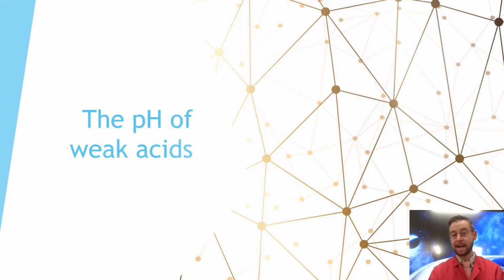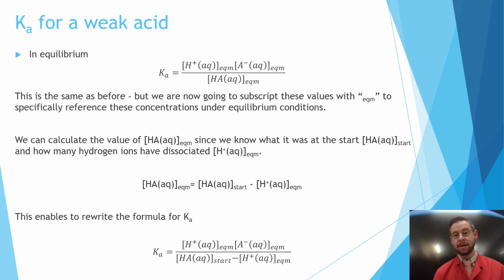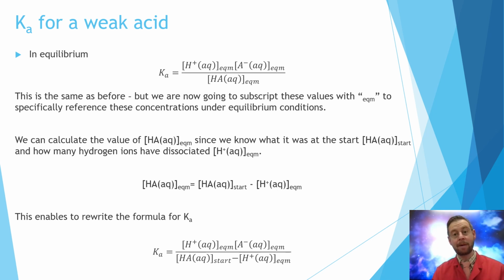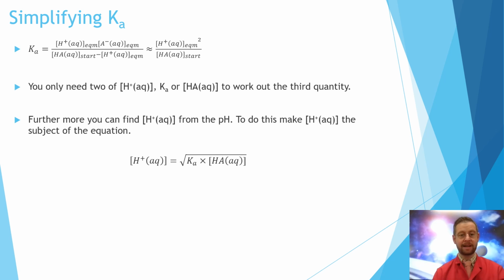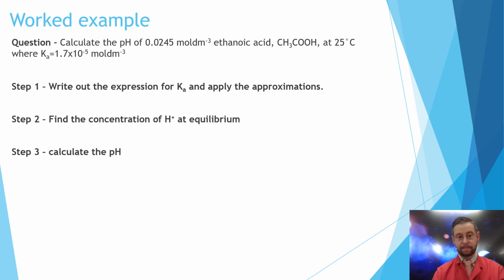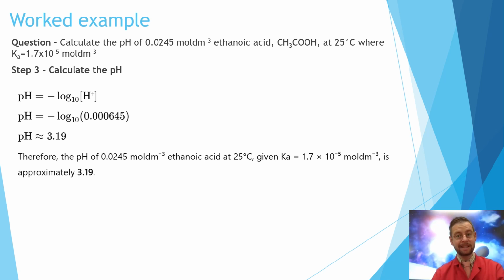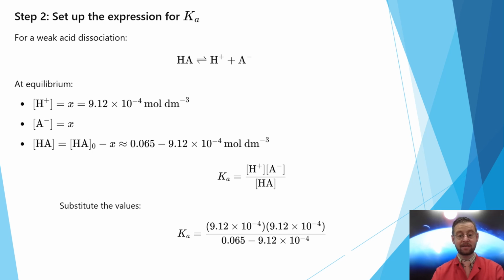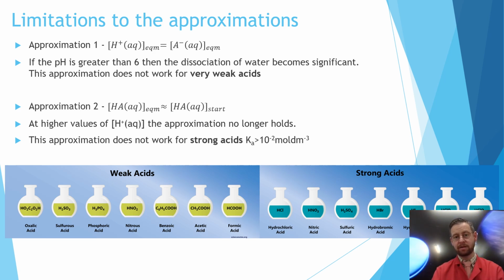20.4 The pH of weak acids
Join award-winning science educator Dr. David Boyce as he explores how to calculate the pH of weak acids in this A-Level Chemistry tutorial. Unlike strong acids, weak acids partially dissociate in solution, making pH calculations more complex.

In this video, Dr. Boyce explains:
🔹 How partial dissociation affects pH calculations
🔹 The acid dissociation constant (Ka) and its role in pH determination
🔹 How to use approximations to simplify pH calculations
🔹 Step-by-step examples to reinforce key concepts
🔹 Why this method isn’t suitable for very weak or strong acids

Perfect for A-Level Chemistry students looking to master weak acid pH calculations.